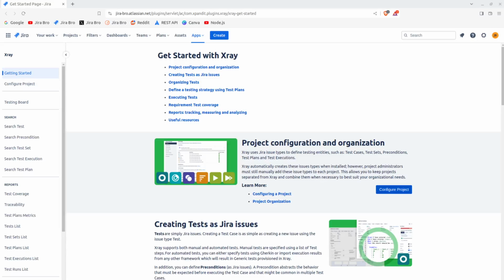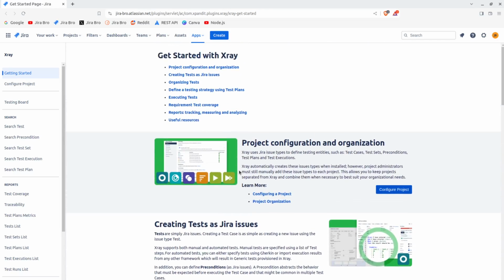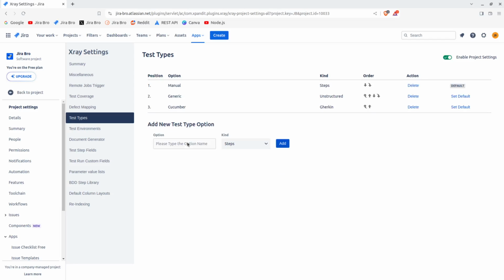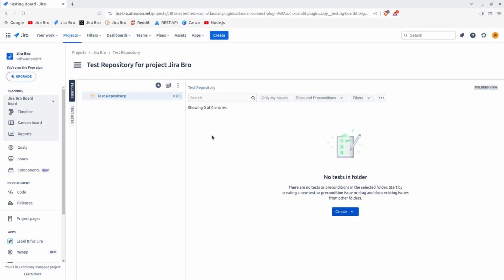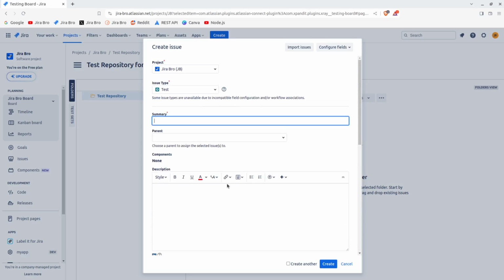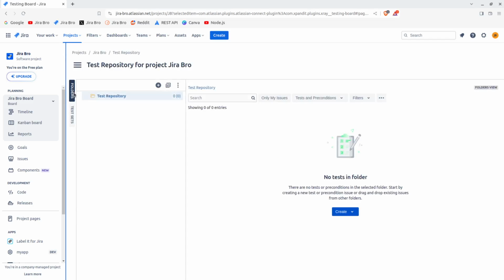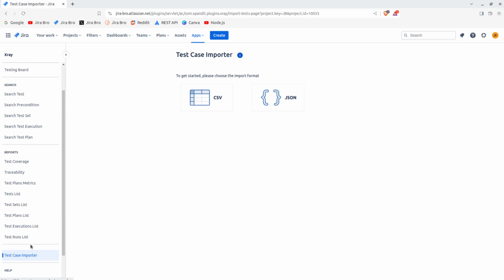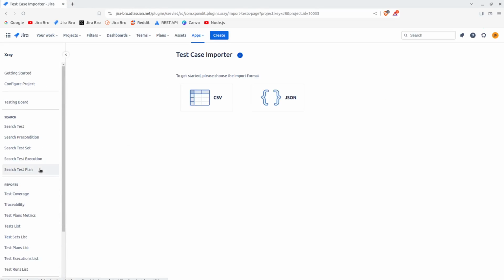Manage your tests in Xray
Unlock the full potential of test management with Xray in JIRA with our comprehensive guide to best practices. Whether you're a QA engineer, a test manager, or a project manager overseeing testing activities, this course equips you with the essential strategies and techniques to optimize your testing processes and ensure the quality of your software projects.

In this course, we'll delve into a wide range of best practices tailored to different aspects of test management using Xray in JIRA. You'll learn how to leverage Xray's features effectively to plan, execute, and track testing activities, from test case creation to test execution and reporting.

Through practical demonstrations, real-world examples, and expert insights, you'll discover proven techniques for:

Organizing test cases and test plans in a structured and efficient manner
Creating reusable test case templates and libraries to streamline test case creation
Defining test execution environments and configurations for comprehensive test coverage
Executing manual and automated tests seamlessly within JIRA using Xray's integration with testing frameworks
Tracking test execution progress, results, and defects in real-time dashboards and reports
Integrating Xray with other tools and systems for end-to-end traceability and visibility
Implementing best practices for managing test data, test coverage, and regression testing
Ensuring compliance with industry standards and regulations through comprehensive test documentation and reporting
Whether you're following a waterfall, agile, or DevOps approach to software development, these best practices will empower you to establish robust test management processes with Xray, enabling you to deliver high-quality software products with confidence.

By the end of this course, you'll have the knowledge and skills to implement best practices in test management with Xray effectively, enabling you to optimize your testing processes, enhance collaboration between teams, and ensure the success of your software projects.